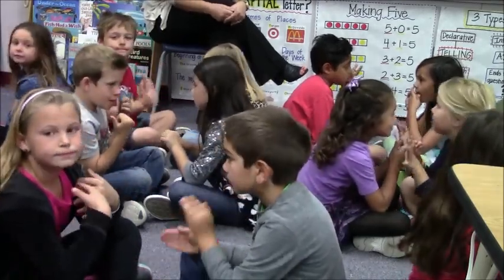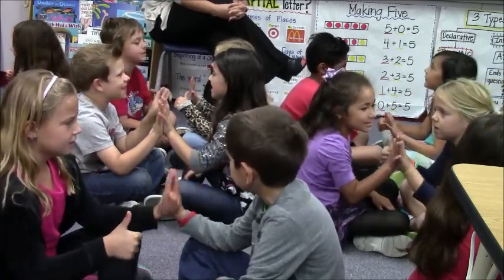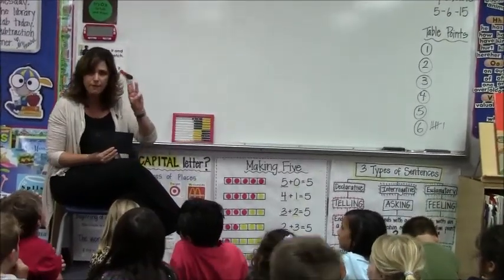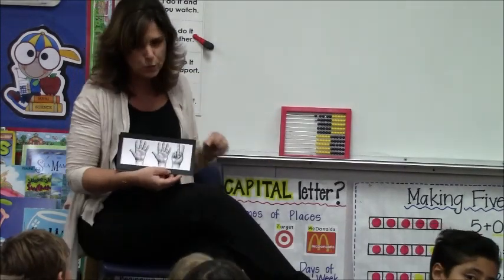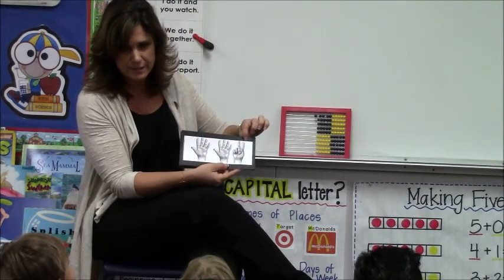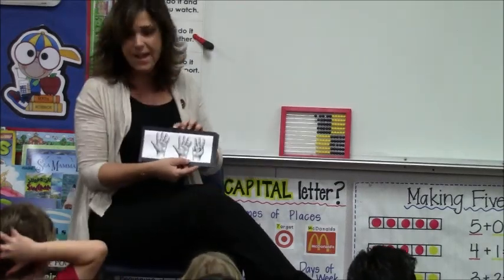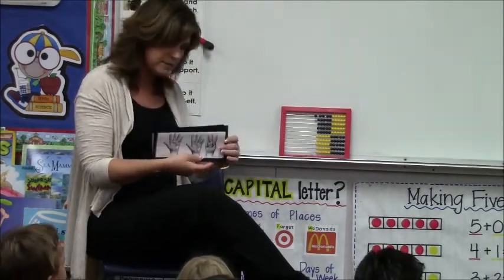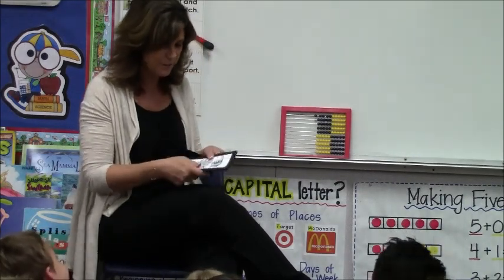G5 Hands Together Concrete and Representational 1st Gr